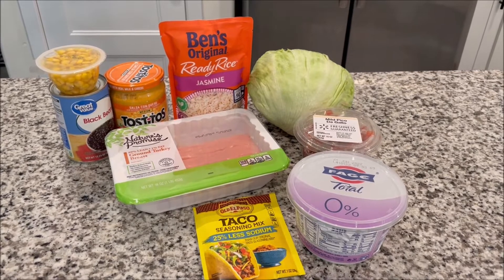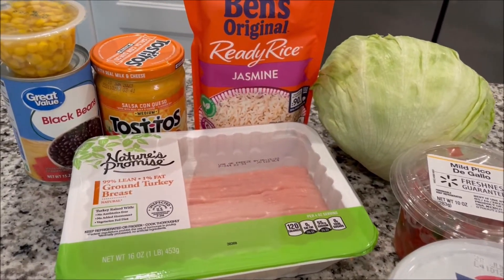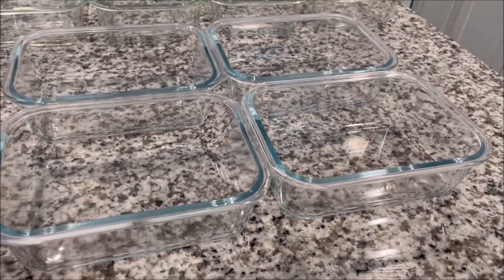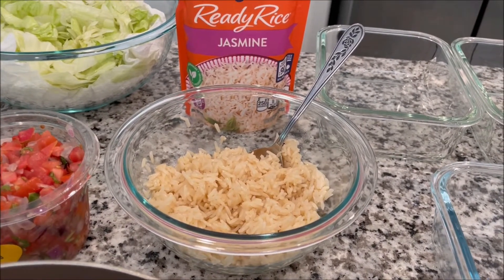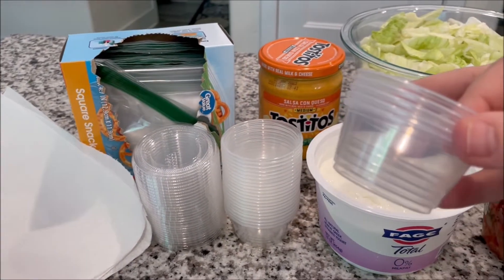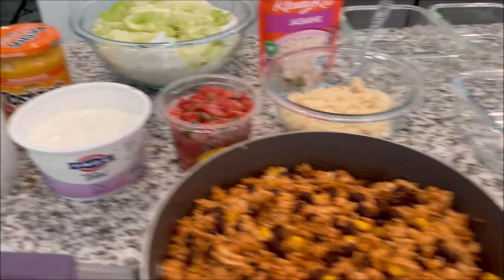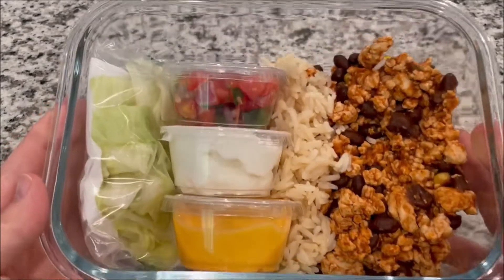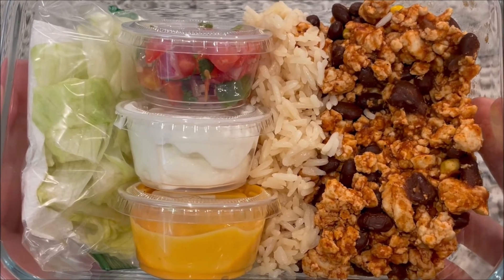Burrito Bowls | Healthy Meal Prep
Turkey meat burrito bowls!

Small plastic containers:

Meal prep containers: